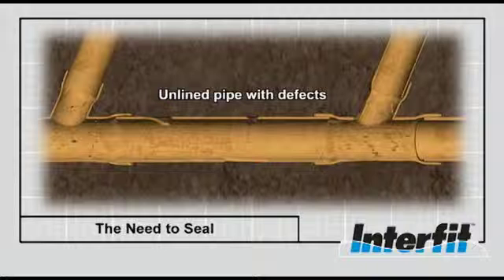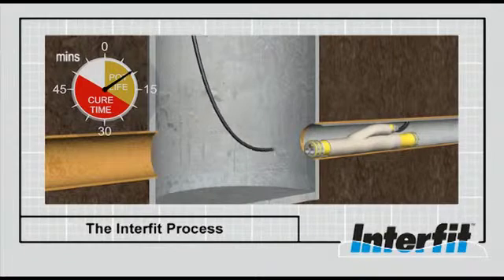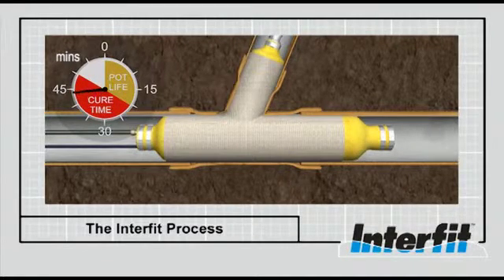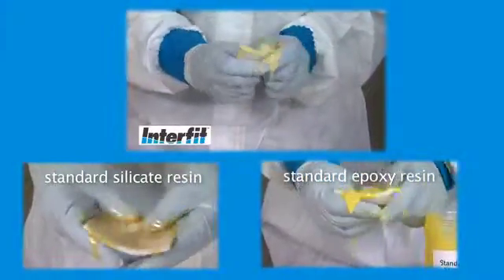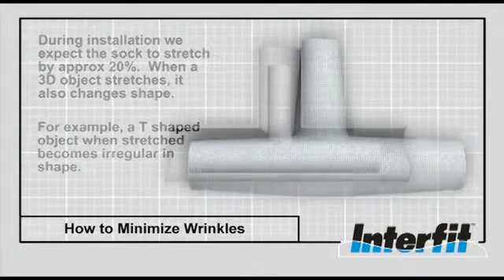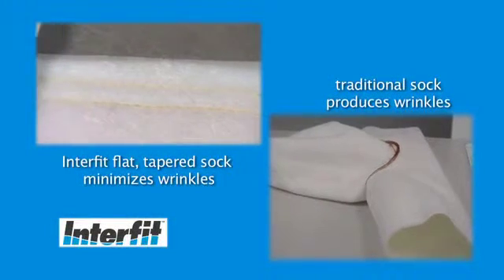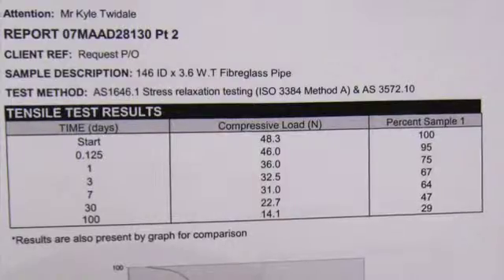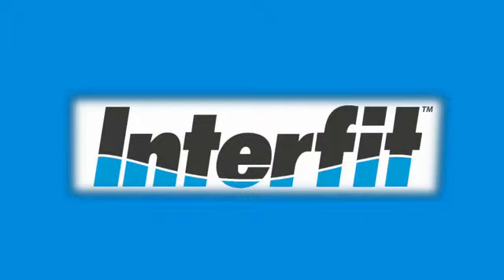Interflow's Interfit Sealing System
Interfit is a junction repair product used to seal the gap between the lined pipe and the house service line pipe wall. It is designed to seal approximately 300mm up the junction and therefore beyond the first pipe joint in the house service line.

The 3 reasons for sealing this joint are;

1. To prevent infiltration of groundwater into the sewer
2. To prevent exfiltration of sewerage into the surrounding soil (environment)
3. To prevent tree roots growing into the sewer